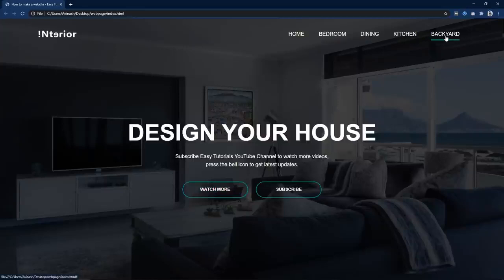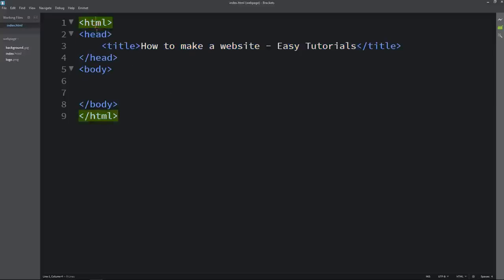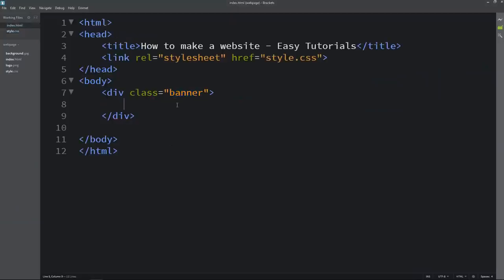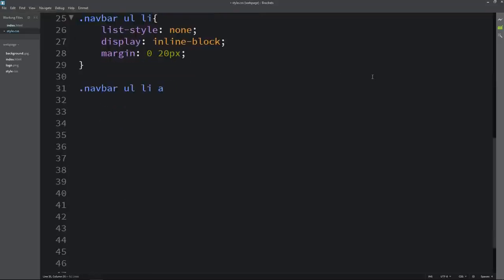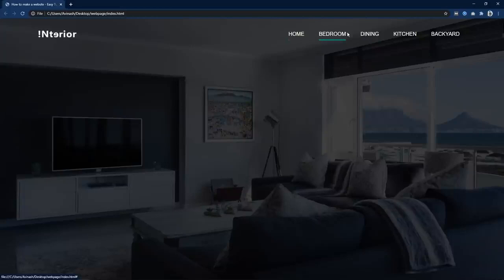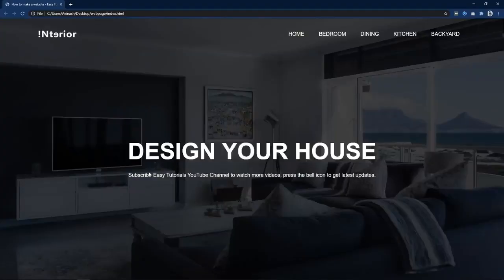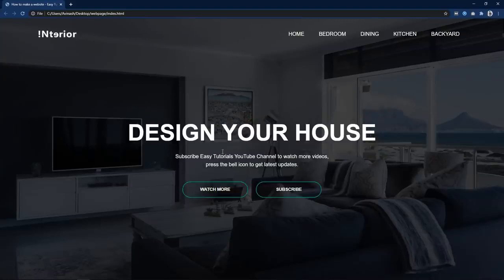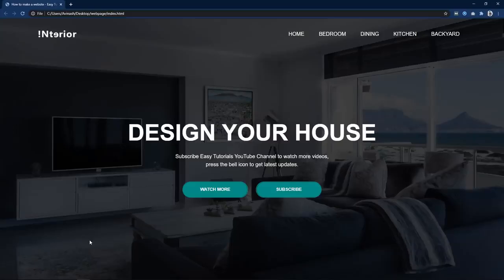How to make a website using html,css,javascript#website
Easy way to make a front end website in 2023